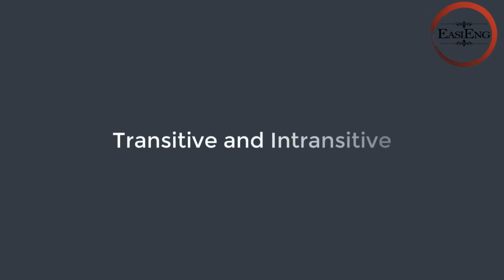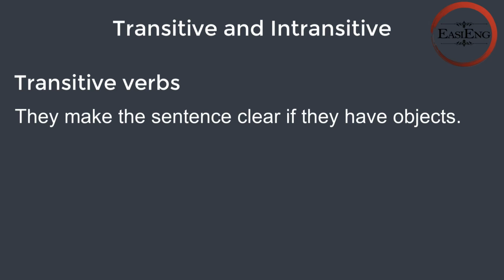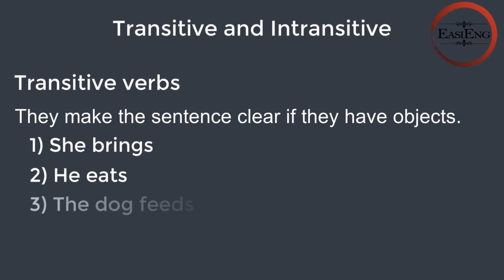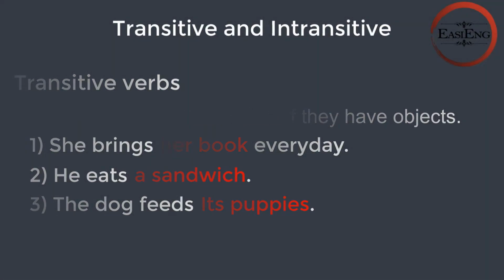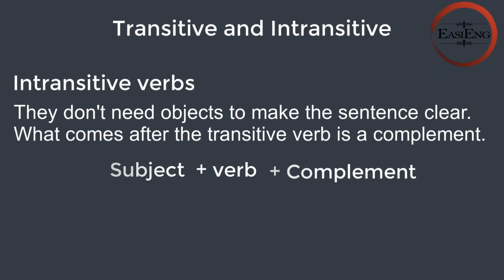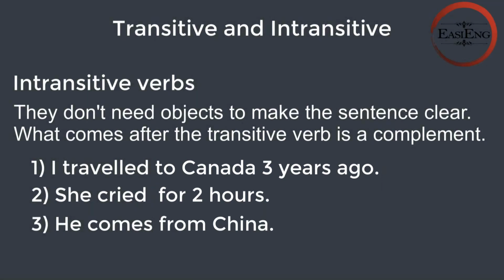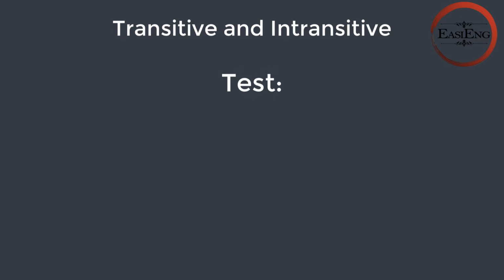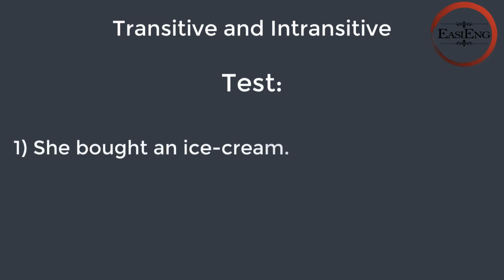02- Transitive vs Intransitive verbs ( Passive voice )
In this video, you are going to learn about transitive and intransitive vers.
1- what are they?
2- How to identify them?
3- What is the difference between them?
4- finally, an exercise to recap what you have learnt.